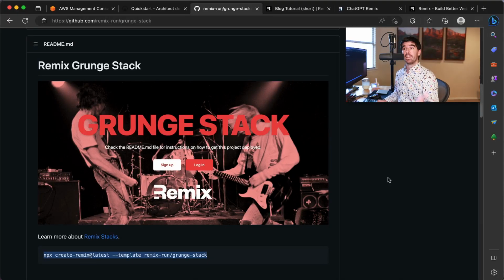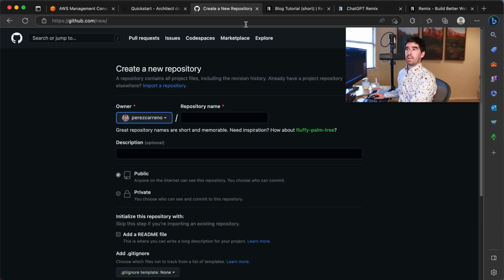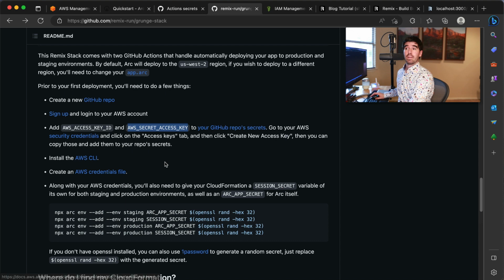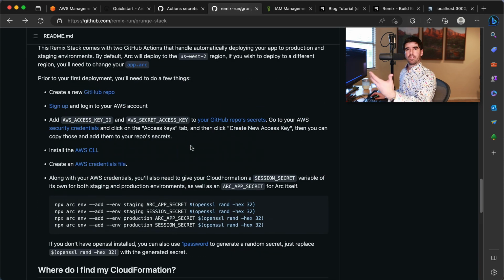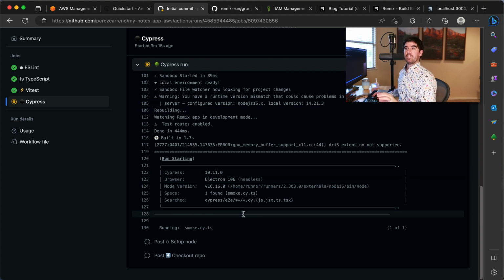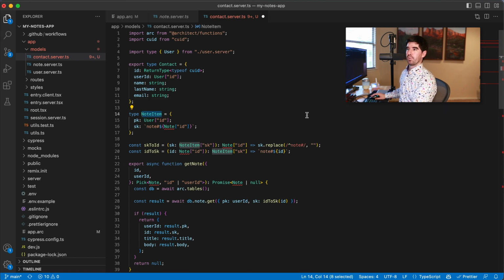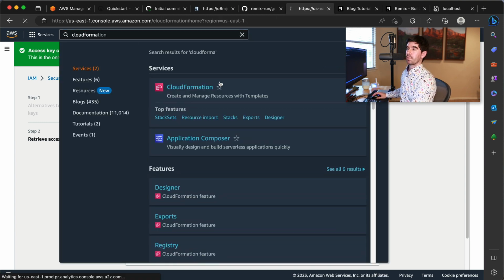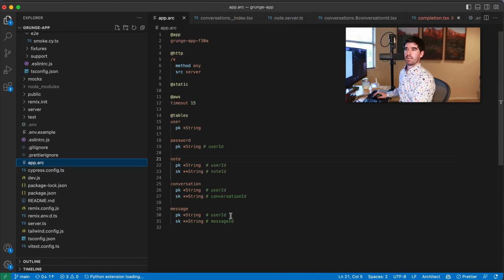Full-Stack React: An Intro to Building Apps with Remix & AWS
In this video, we'll discuss deploying a Remix.run application to AWS using a Remix Stack and Architect. This is an excellent way for anyone to get up and running with a full-stack React app and AWS without the hassle of manually setting up all of the services.